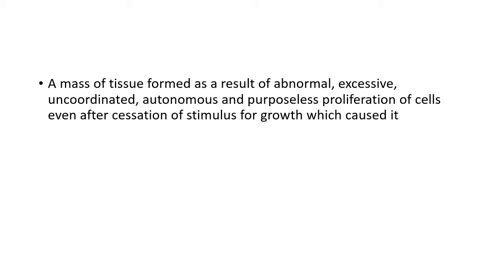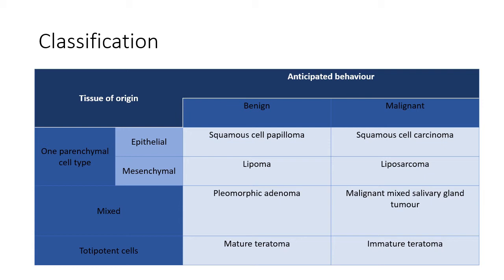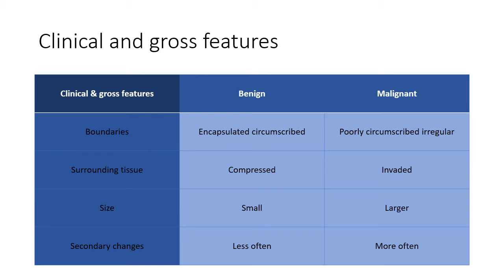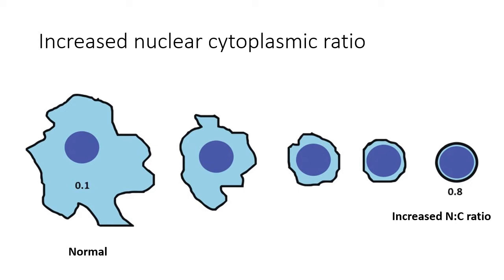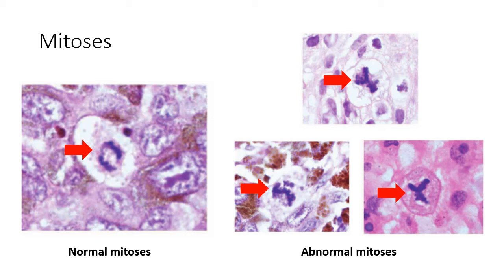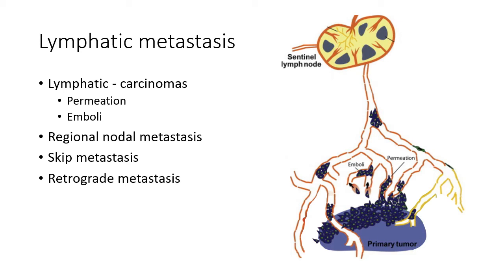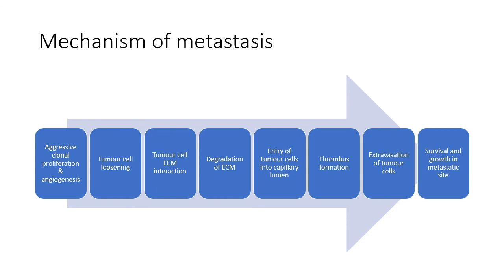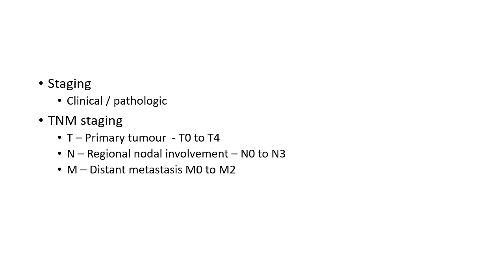Neoplasia - Cancer - Pathology Lecture class by Dr Aravinth - Part I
This video discusses the definition, nomenclature, classification, characteristics, grading and staging of cancer or neoplasia.